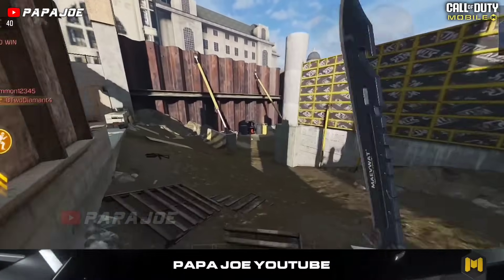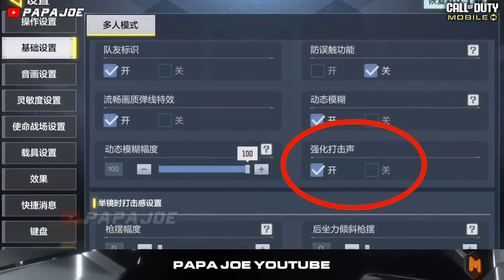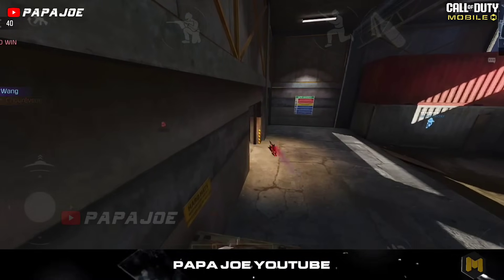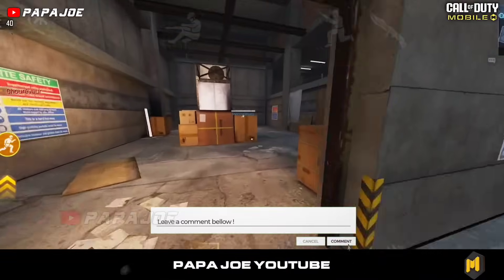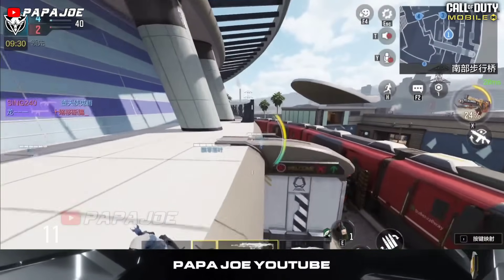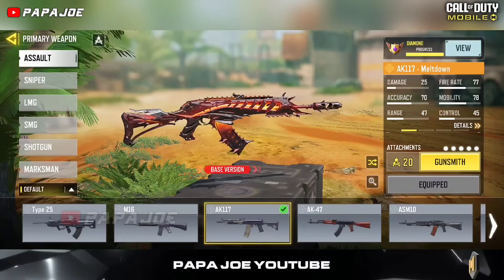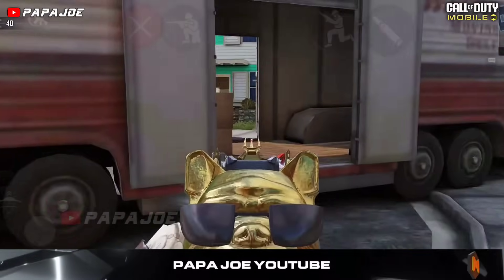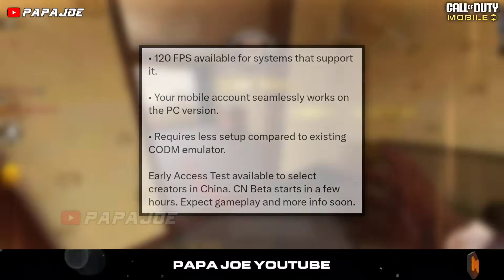*NEW* Season 2 Leaks! New Mythic Type19 + Lucky Draws! CODM for PC & more! COD Mobile Leaks 2024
*NEW* Season 2 Leaks! Legendary Dame + BR Changes + Mythic Type 25 & more! COD Mobile Leaks Season 2

In this video I would like to show you the new test server content which will be available in the upcoming season 2 and season 3 like new legendary Guns, new settings as well as the next legendary character and the next mythic weapon skin.